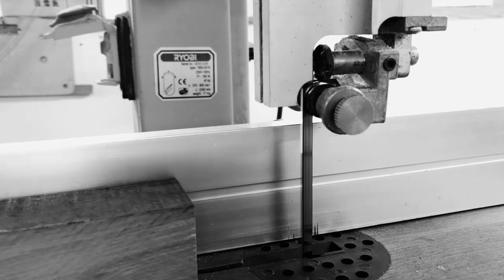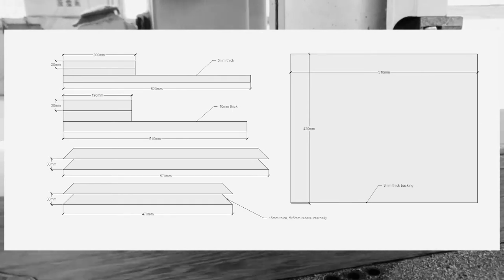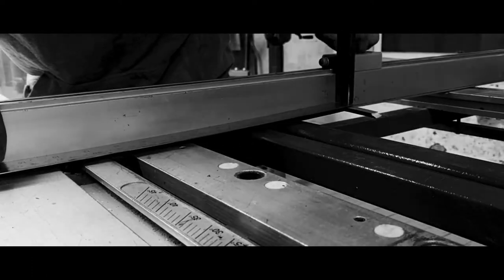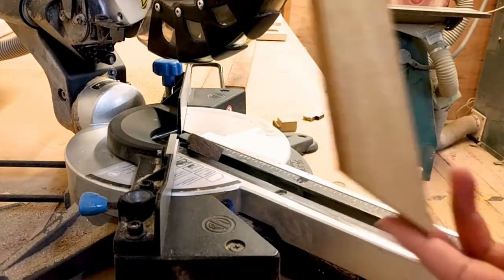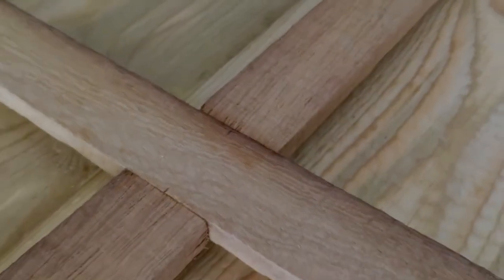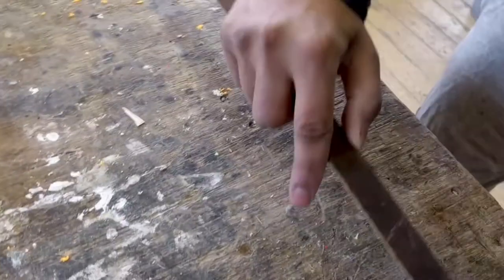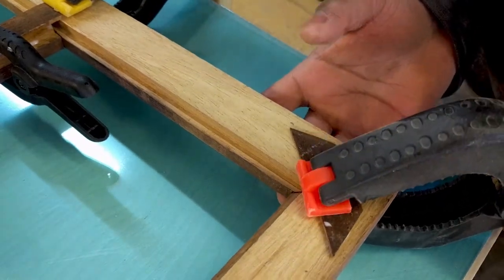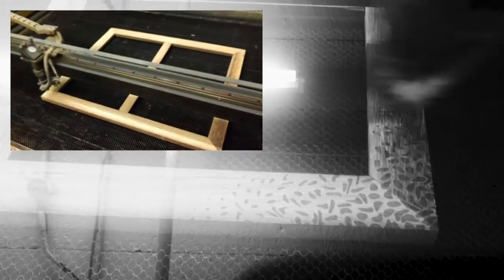Etched Pattern Photo Frame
In this video I make a four picture frame with an etched pattern on the front.

Cordless Drill / Bosch PSB 1800 LI-2 Cordless Combi Drill
Band Clamp / Stanley ST083100 Band-Clamp 4.5m/15ft, Yellow/Black
Random Orbit Sander / Bosch PEX 300 AE Random Orbit Sander
Router / Bosch POF 500A
Table saw / Kity Série 8 819
Japanese Pull Saw / Augusta Ryoba 240mm